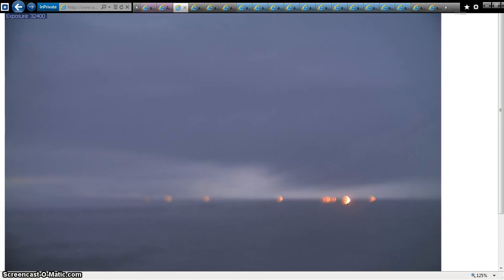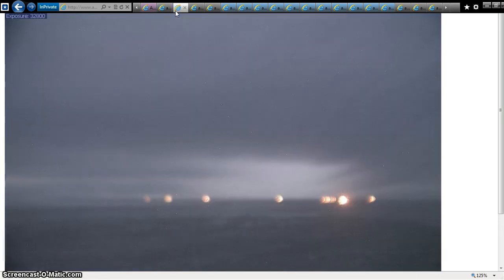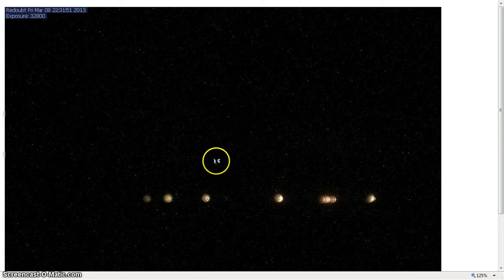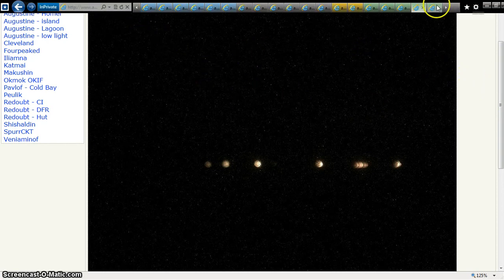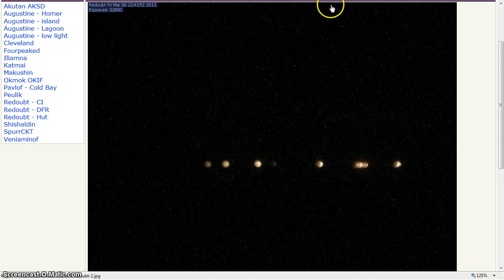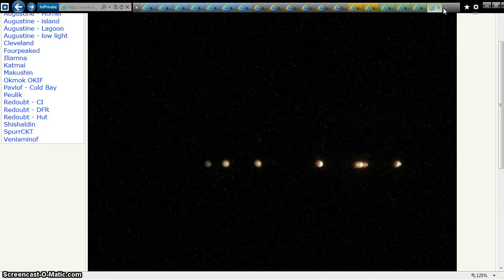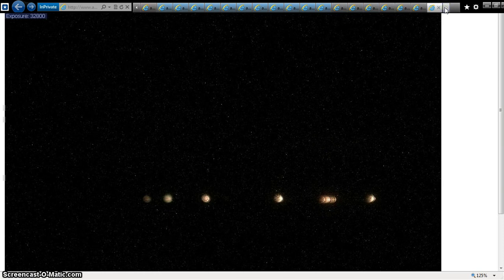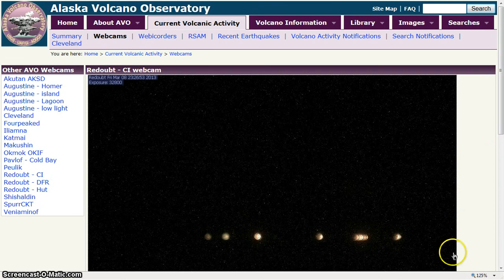HOTTIE FACT ON FACT BEANOBLACK